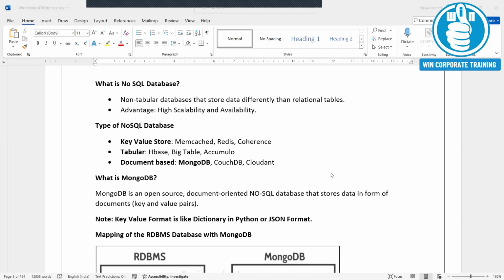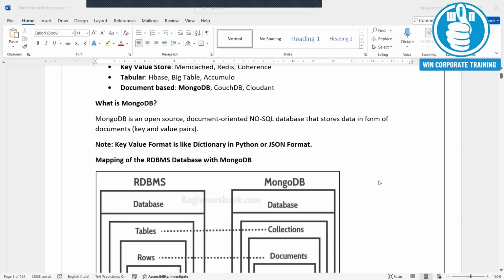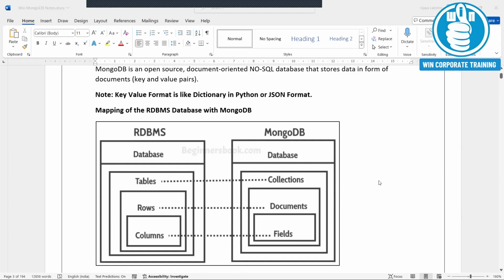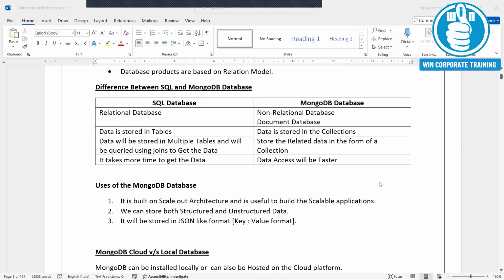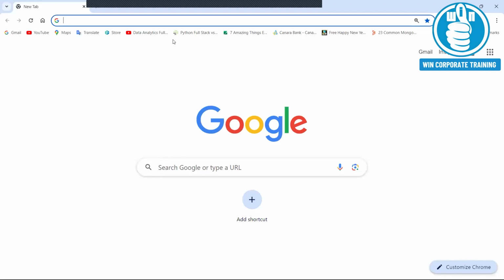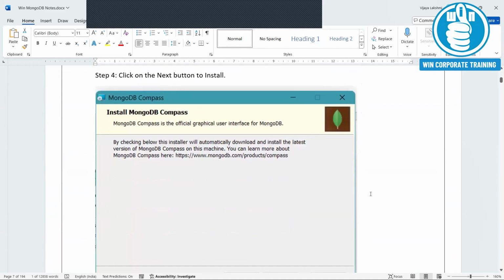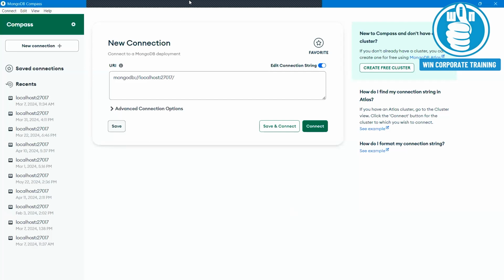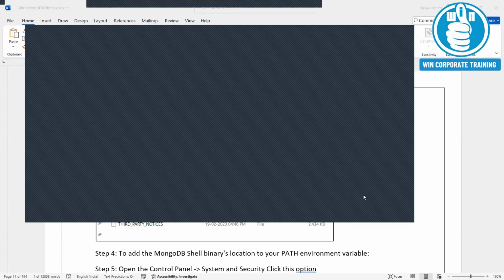Topic 1: Introduction | Vijayalakshmi G M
Download MongoDB open-source Community Server from the following Link and can be Installed on the Local Machine: